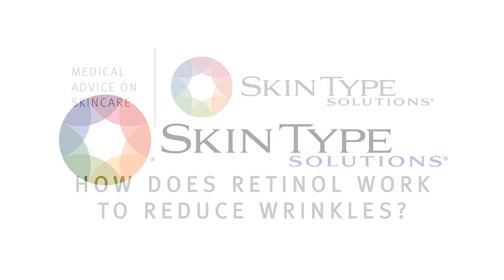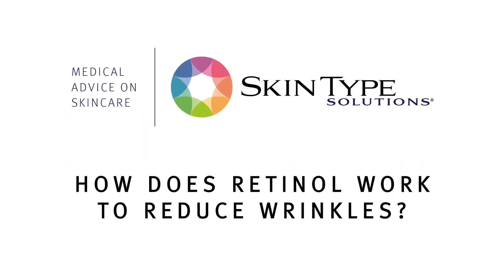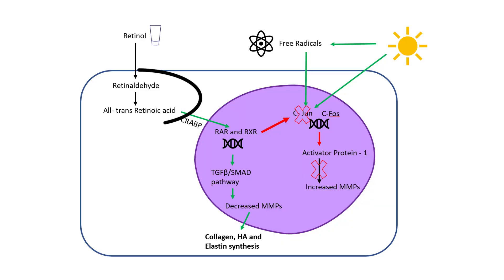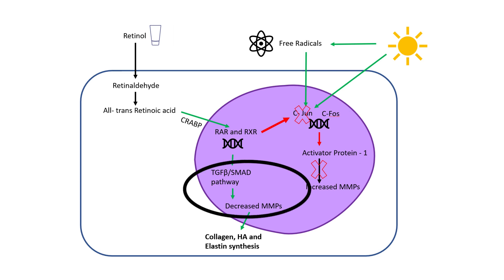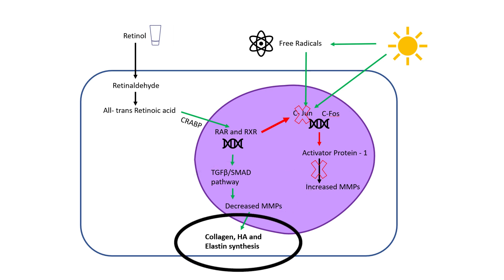How Does Retinol Work? Dermatologist Dr. Reagan Anderson explains how retinoids work on skin.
Tired of wrinkles and dull skin? Board-certified dermatologist Dr. Regan Anderson reveals retinol's age-defying secrets in this must-watch video. Discover how this powerhouse ingredient boosts collagen, fights wrinkles, and even outshines the sun damage. Dr. Anderson breaks down the science in simple terms, so you can finally understand why retinol is a skincare superhero.

Don't miss his expert tips from Dr. Leslie Baumann for incorporating retinol into your routine – your future self will thank you!

💠 Important Links:
🔗 Discover your Baumann Skin Type and find the best skin products for you by taking this quiz
🔗 Search our skincare blog library for answers to your skincare questions

✅ About Board-certified Dermatologist Dr. Leslie Baumann MD, FAAD
Dr. Baumann is the OG skincare expert.  She authored the first and still bestselling book on Cosmetic Dermatology that is on it’s 3rd edition (2022) and is in many languages around the world.  She also authored the textbook Cosmeceuticals and Cosmetic Ingredients and the New York Times Bestselling skincare book The Skin Type Solution. Her books and library of skincare blogs are used by dermatologists to educate their patients about skincare products and skin care routines.  Her thoughts on the latest skincare science is in these constantly current skincare blogs:

Dr. Baumann has described the Baumann Skin Typing System of 16 skin types and 4 sensitive skin subtypes. Doctors around the world use this system to prescribe the best skincare products to their patients.  Learn more about the 16 Baumann Skin Types

✅ About Skin Type Solutions:
The best way to optimize your skin’s function, health and appearance is with consistent use of the proper combination of skincare products. We work with doctors who undergo advanced training in order to match the appropriate skincare products to your skin type. They have been educated on the latest advances in skincare science and have access to the most effective technologies in the world—many of which are exclusive to the Skin Type Solutions System.

Properly identifying your skin type is crucial. Once you take the 3-5 minute questionnaire, you will be given a corresponding 4-letter skin type designation with a number and color that represent your skin type. You can remember the 4 letters, the color or the number—whichever is easiest for you.